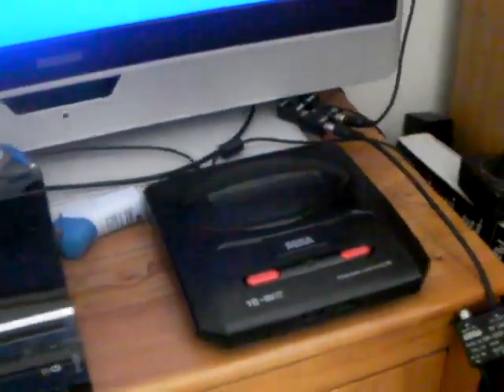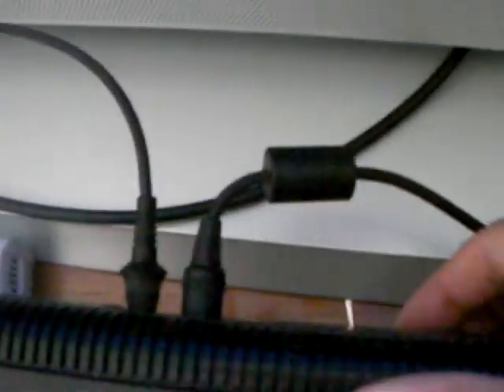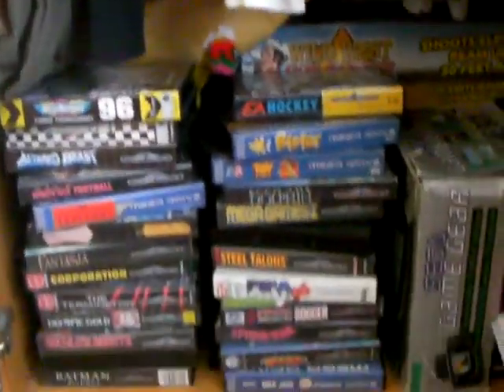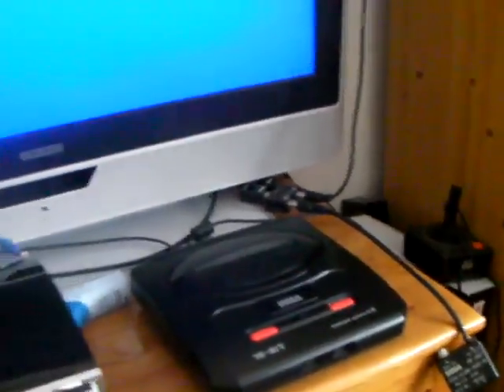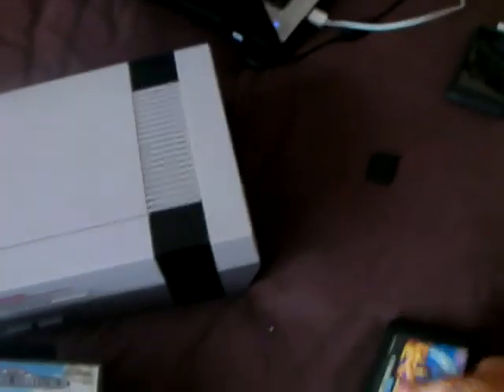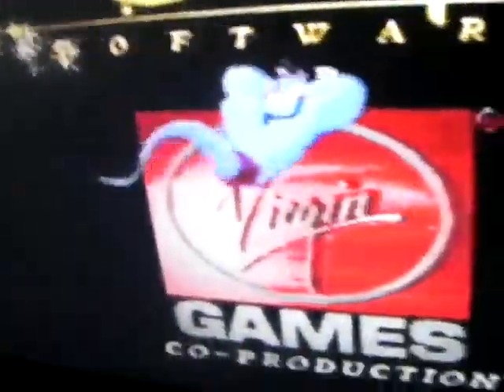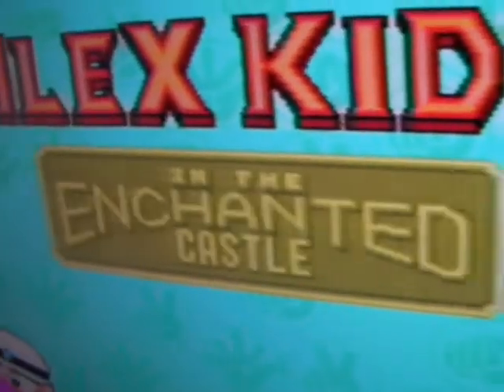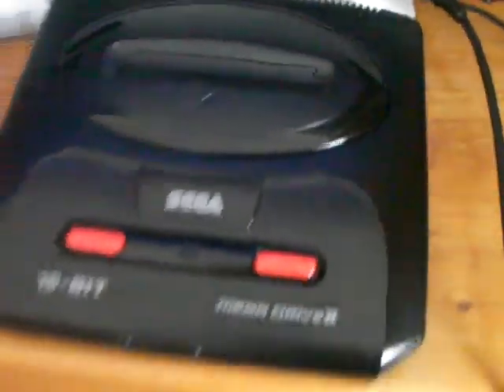Sega Mega Drive/ Genesis 2 Region Mod Switch (Part 2)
In this video i will show you the megadrive 2 system that i modified with the region switch plugged in and working!